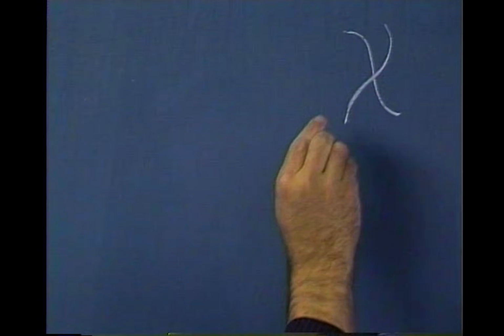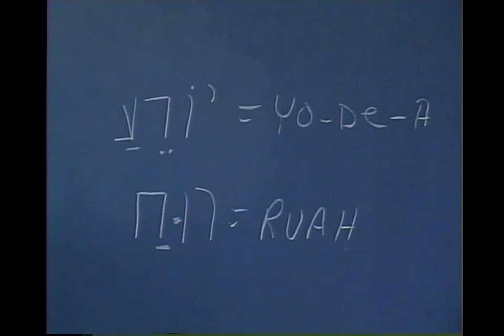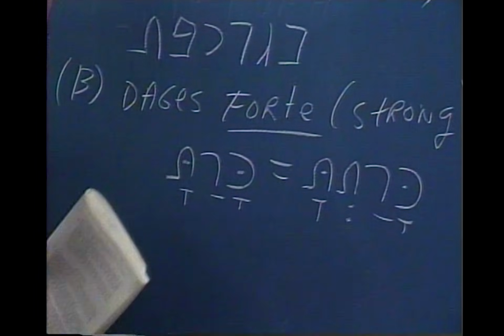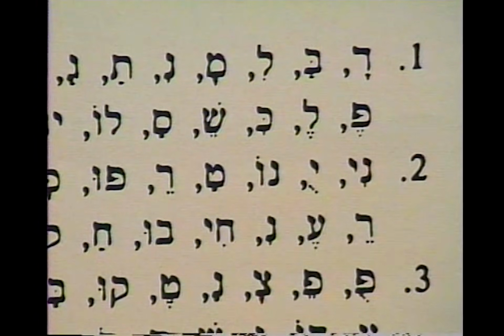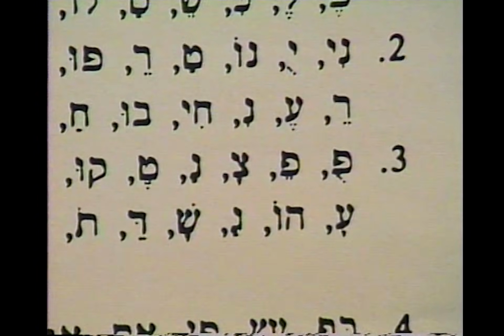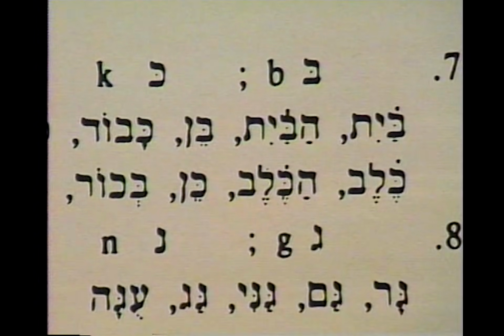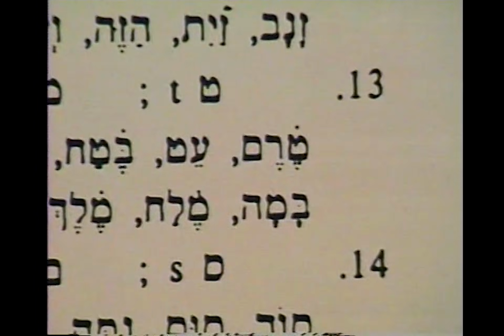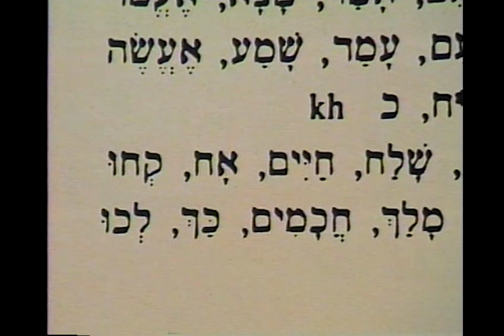Hebrew Language: Lesson 6